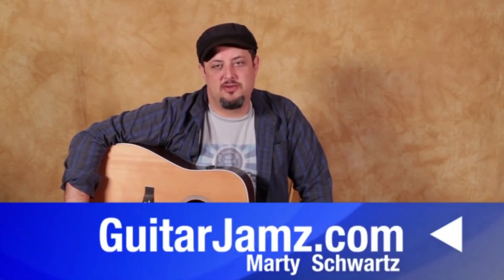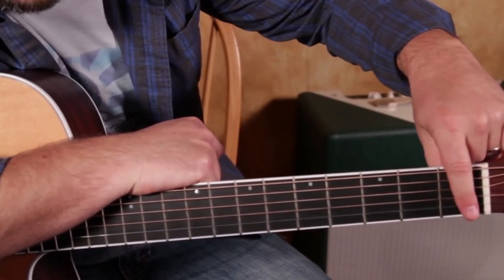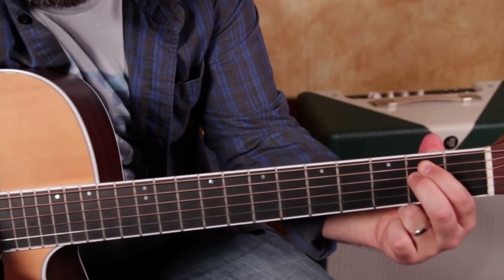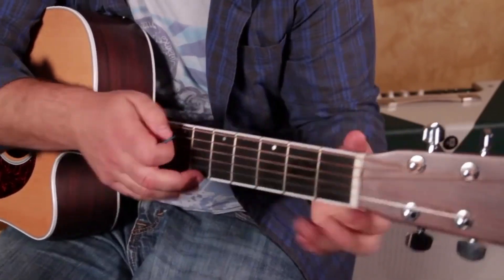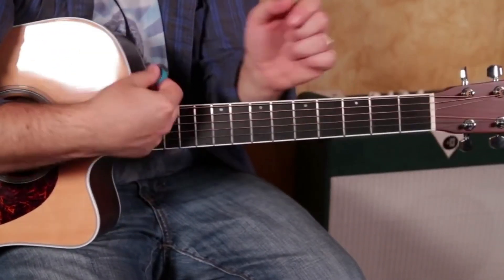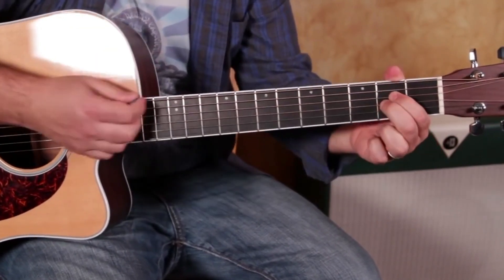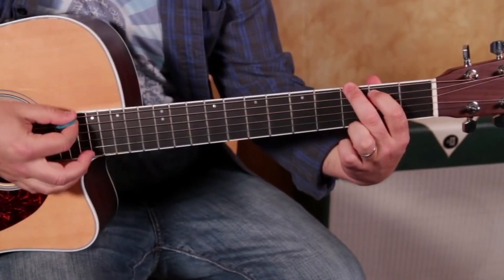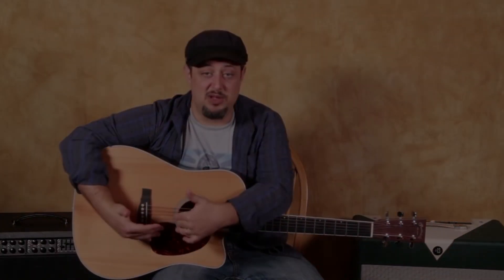Day 1 How a beginner can get good @ ACOUSTIC GUITAR 😀